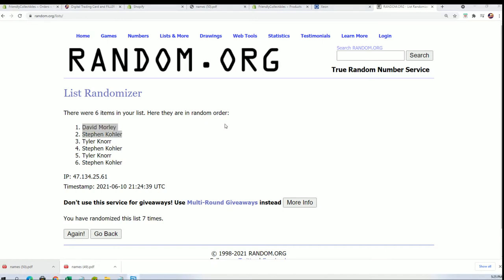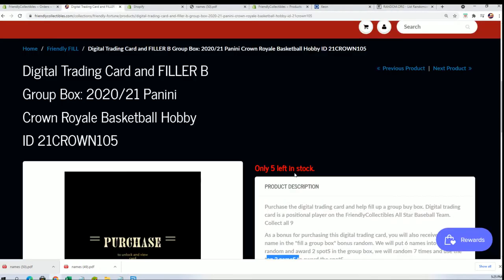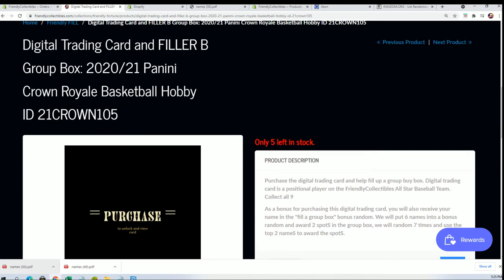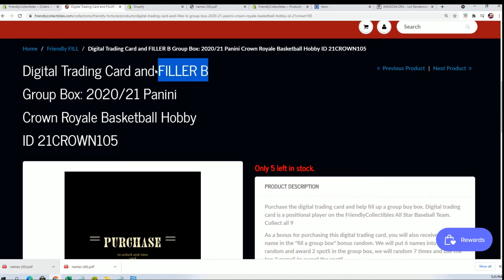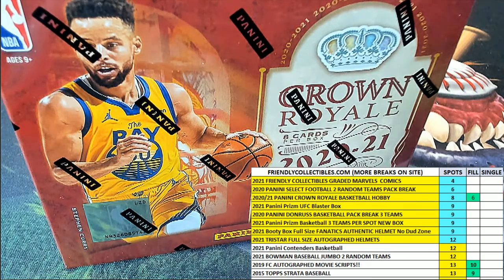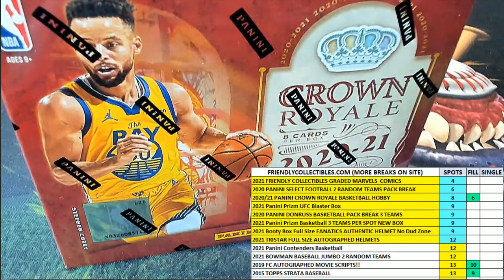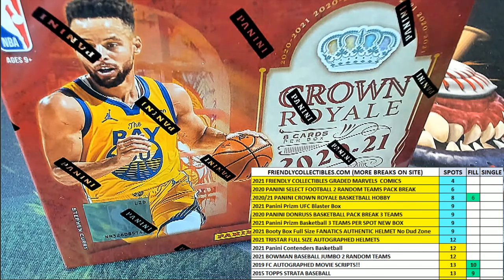202021 PANINI CROWN ROYALE BASKETBALL FILLER ID 21CROWN105